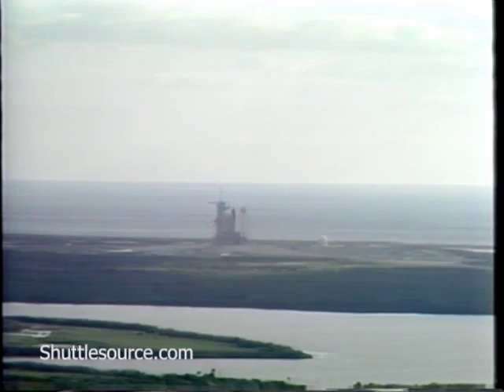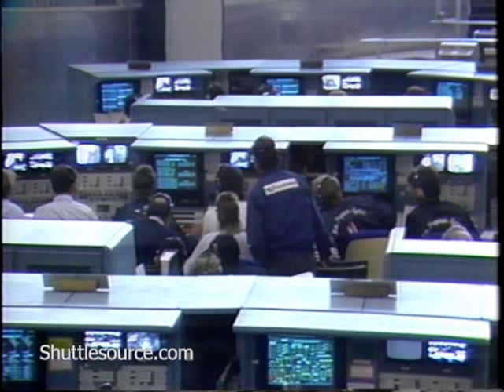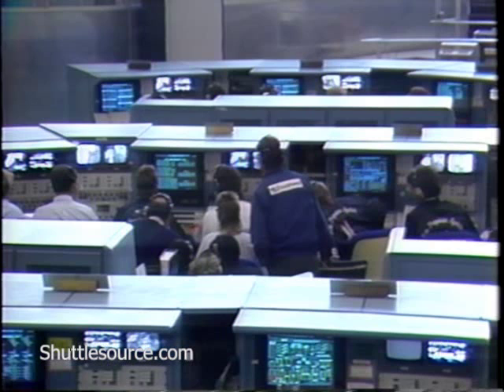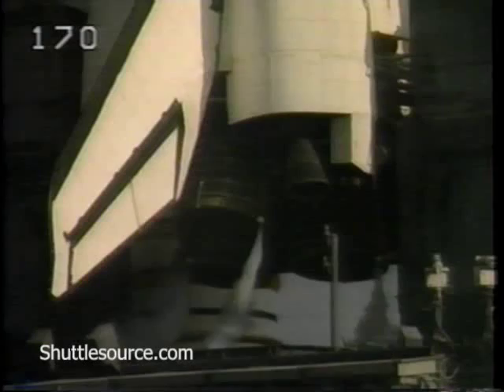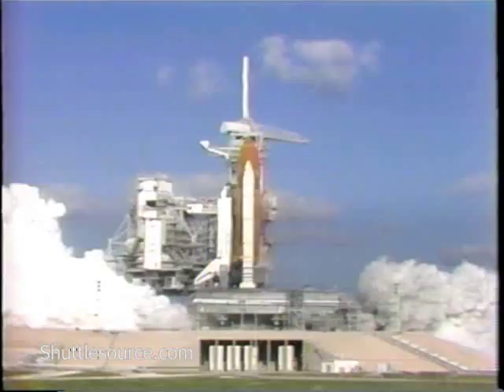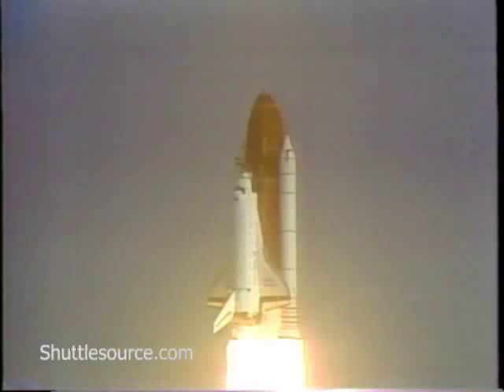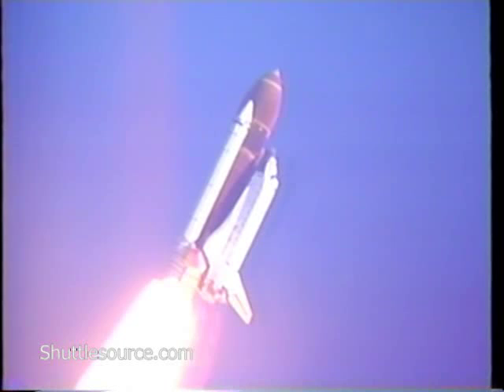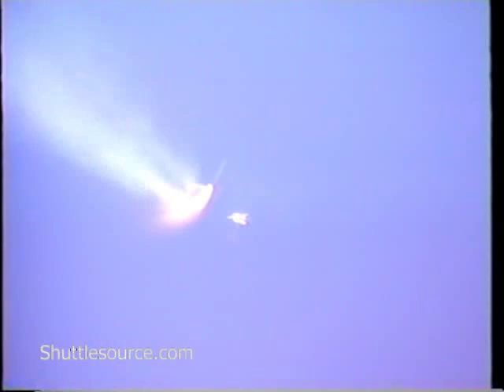Space Shuttle Discovery STS-31 Launch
The STS-31 Discovery Space Shuttle mission launched on April 24, 1990 and was the 35th mission of the space shuttle program. This mission deployed the Hubble Space Telescope.

Discovery Crewmembers:
Commander: Loren Shriver
Pilot: Charlie Bolden Jr.
Mission Specialist 1: Bruce McCandless II
Mission Specialist 2: Steve Hawley
Mission Specialist 3: Kathryn Sullivan